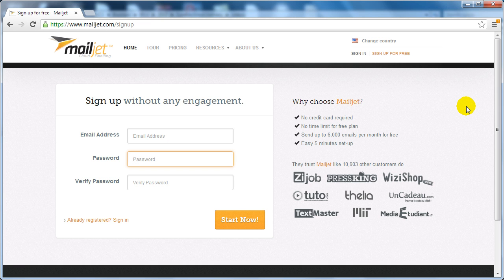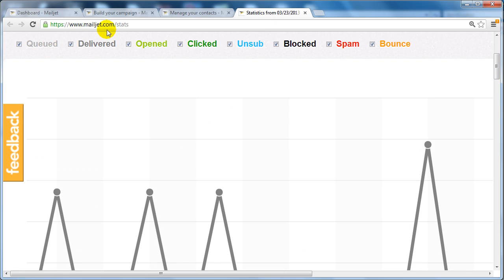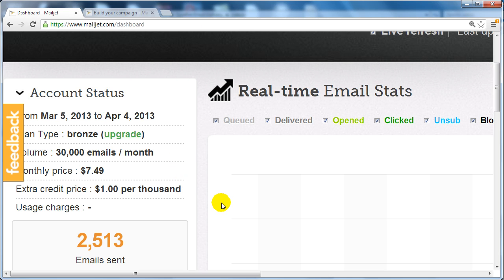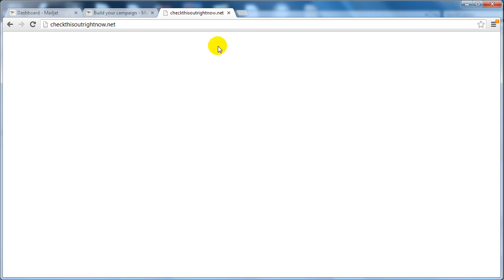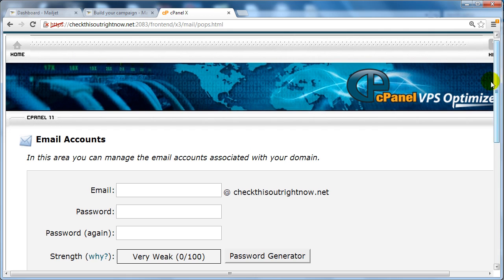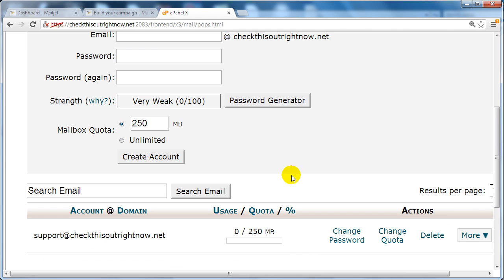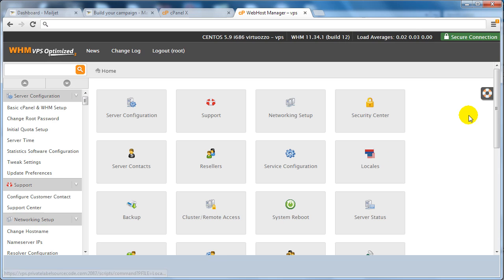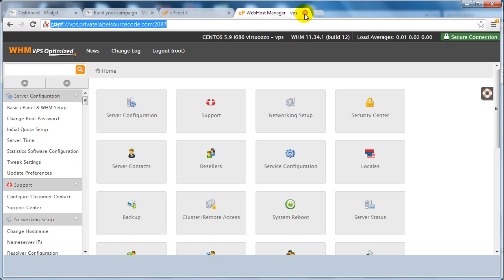04 Email Campaign Delivery - Mailjet Account Set Up